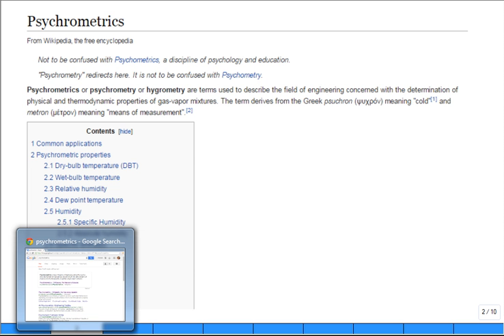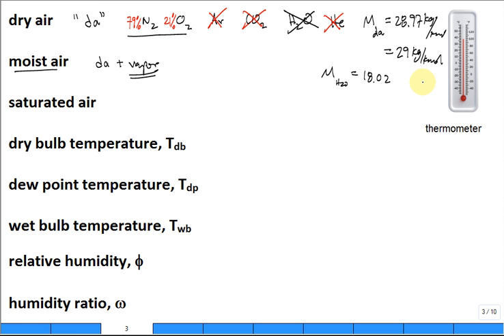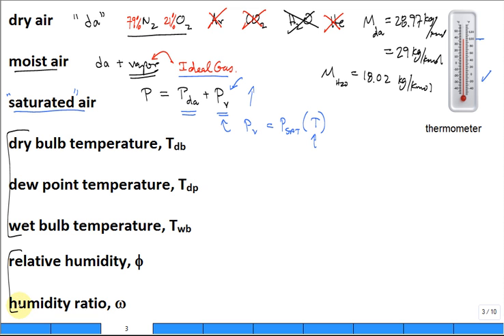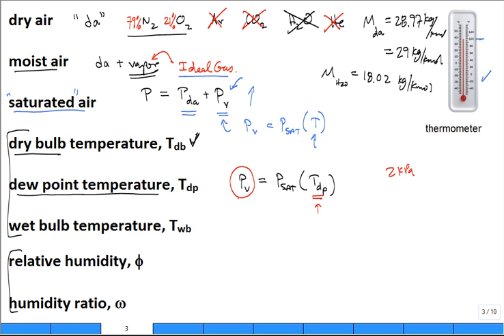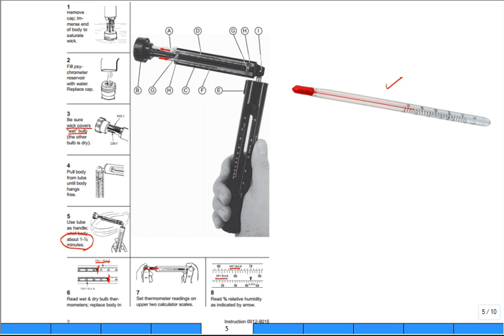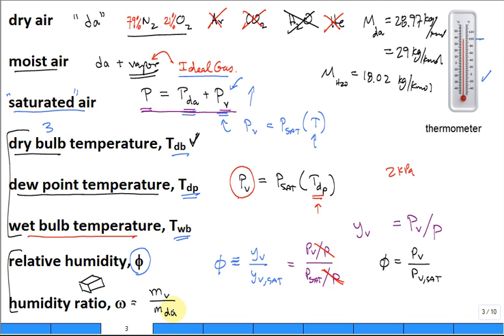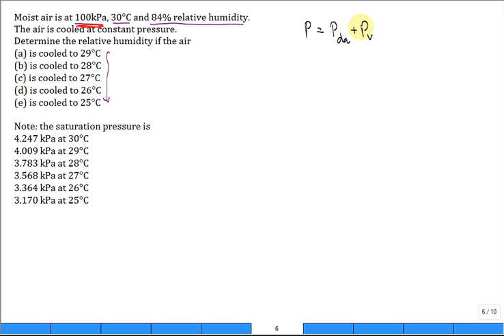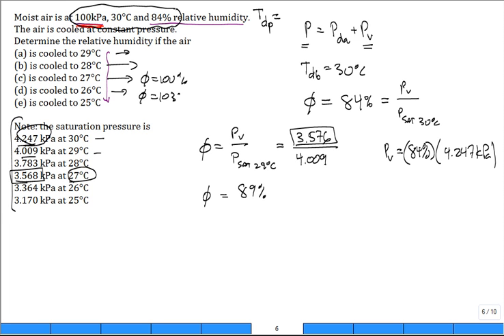ME4293 Pyschrometrics 1 Fall2014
what is psychrometrics 0:42
dry air 1:41
moist air 3:50
saturated air 4:54
dry bulb temperature 8:01
dew point temperature 8:23
wet bulb temperature 11:38
sling psychrometer 11:45
relative humidity 16:00
humidity ratio 18:28
problem, calc RH as Temp drops 21:58